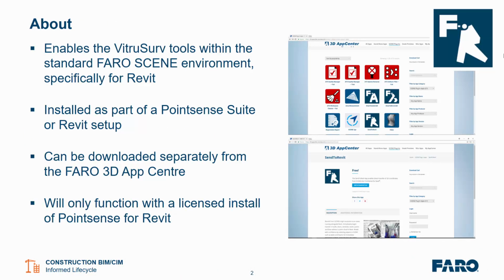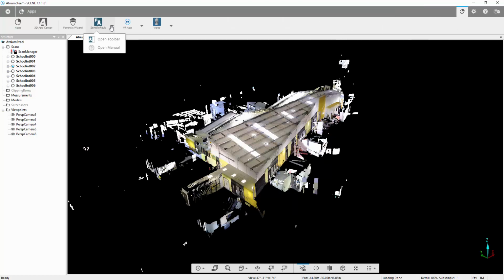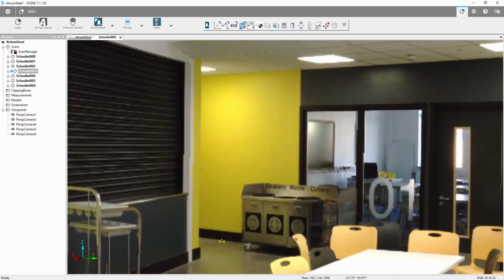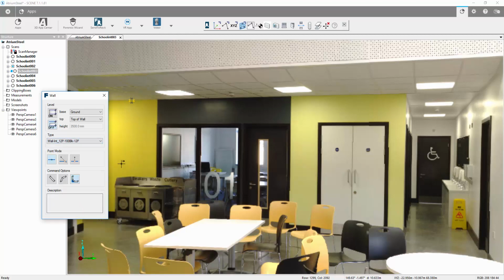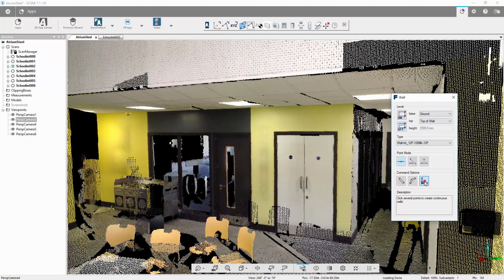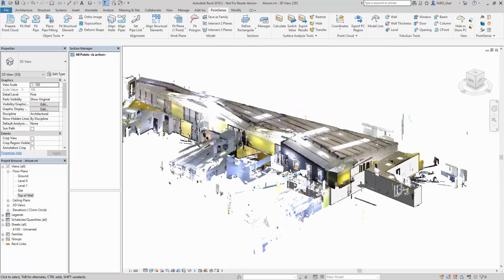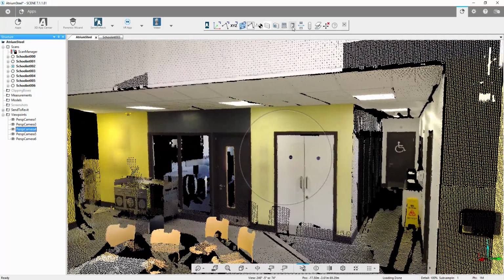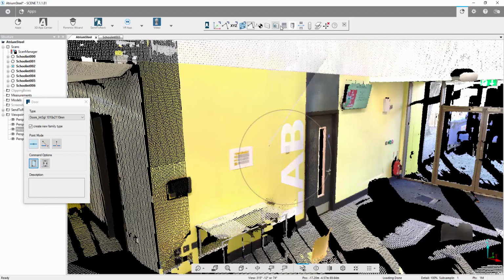Feature Creation in Revit Using SCENE, PointSense, and the Send to Revit App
In this 7-minute video, see a demonstration of creating planes, walls, and doors in Revit from selections in a SCENE point cloud using the Send to Revit App. The Send to Revit App allows the use of PointSense VirtuSurv tools within SCENE.